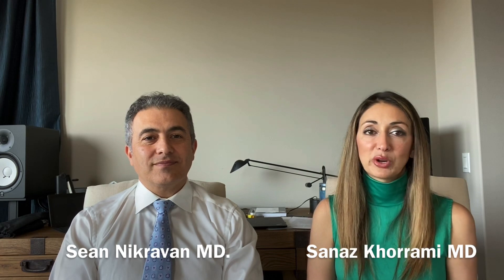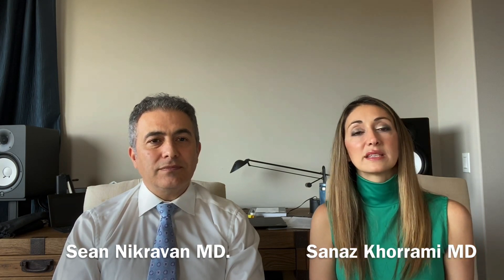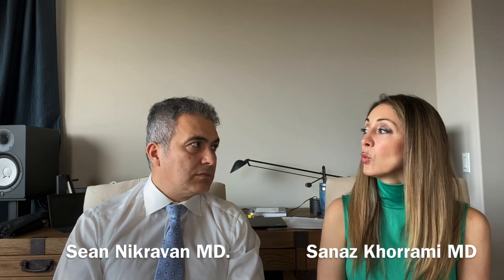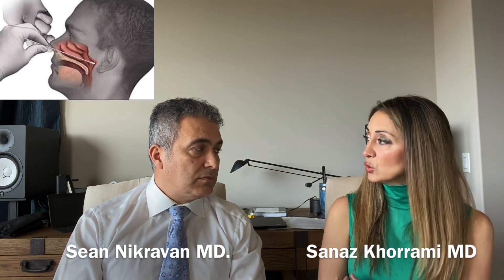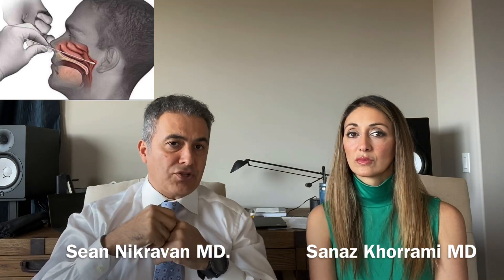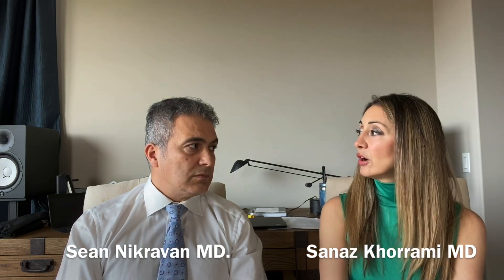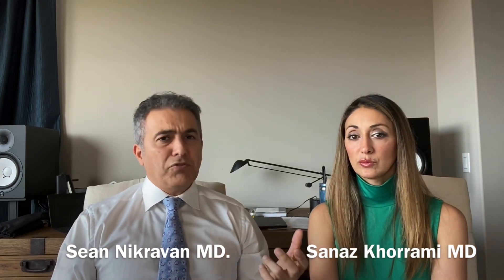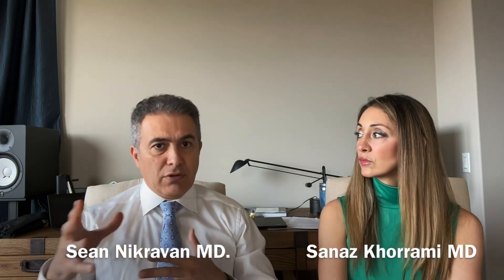COVID-19 Latest Testing Updates by Dr. Sean Nikravan and Dr. Sanaz Khorrami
This video is a presentation of all the current testing modalities available for coronavirus COVID-19 As of March 28, 2020. We highlight and explain the most prevalent testing which is a nasopharyngeal swab which its limitation and benefits including the latest update from Abbott laboratories rapid testing kit 15 minutes such as the influenza testing protocol. Also we discuss laboratory blood testing of serum immunoglobulins IgM and IgG serum testing your blood draw and also upcoming fingerprint testing. We Discuss the limitations and the efficacy of such testing.